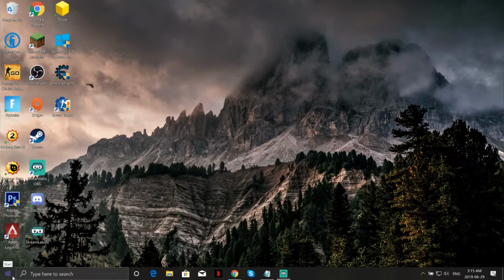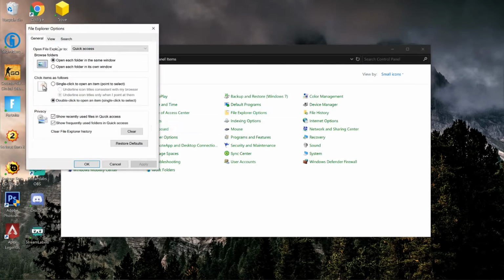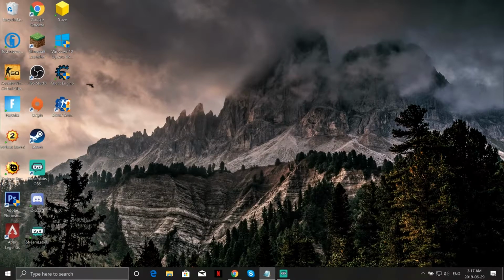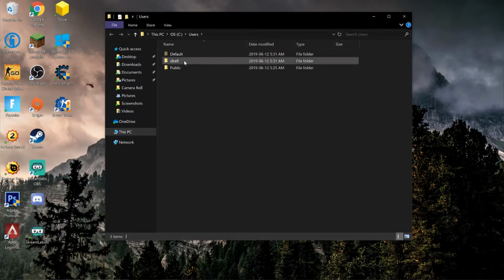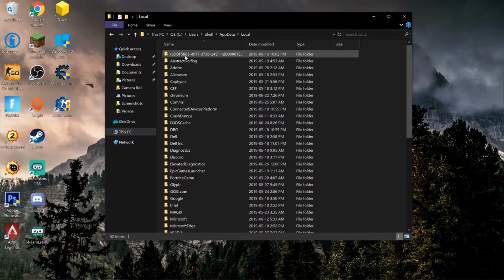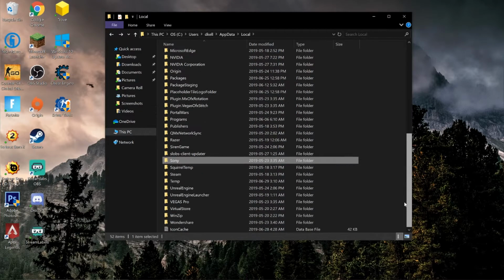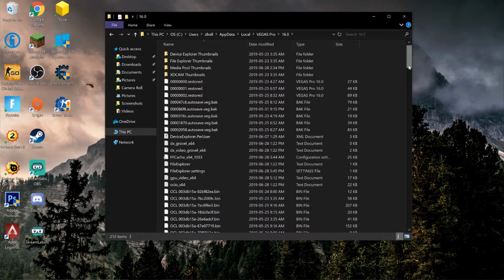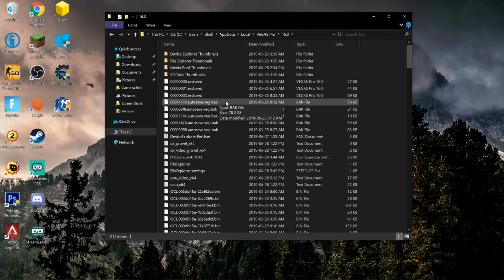Recover Sony Vegas Pro Files After Crash (WORKS in 2026)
This video will give you your project back after any unexpected crashes or errors that would have normally ruined your night!

Steps:

1.Press Start & Search "Control Panel"

2.Select Folder Options or File Explorer Options

3.Select the View Tab

4.Enable: Show Hidden Files, Folders & Drives

5.Apply & OK

6.Start- Choose Computer Or Type "Users" Open file for the one you're using

7.Select Appdata

8.Select Local

9.Choose Sony, Or Vegas Pro if you dont see the folder within Sony

10.Choose 16 or whichever version you have at the time

11.Here you will find the list of autosaves created, shoose the most recent one by double clicking.

This will load your project from before the crash occurred, it may not be the exact second,
but this will save you from restarting from scratch!

with an outdated method!